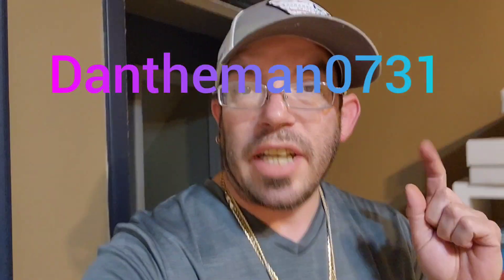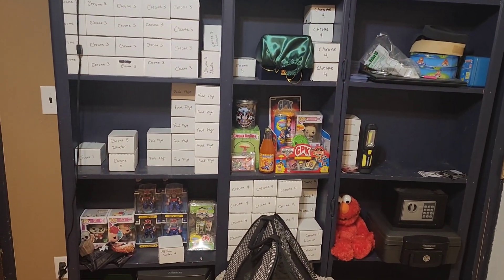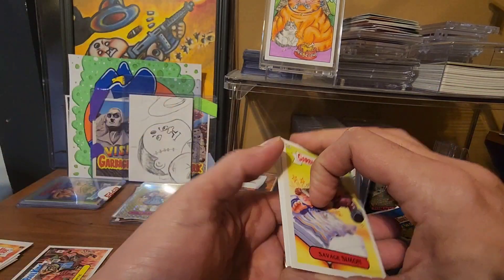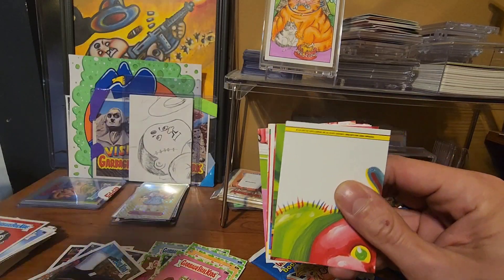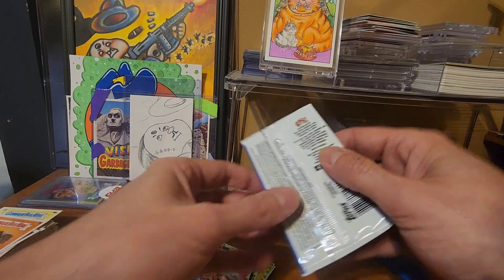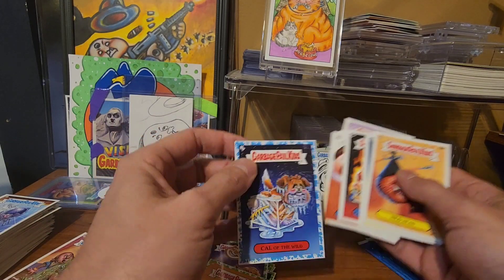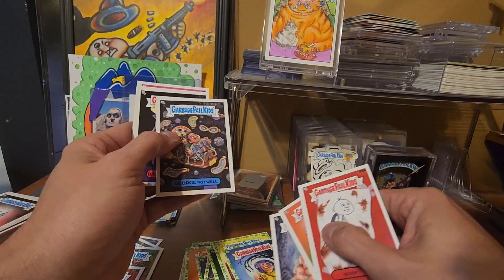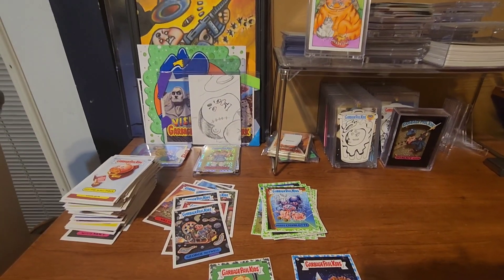Garbage Pail Kids Bookworms. The Hunt For A Sketch Card: Part 7 of 9